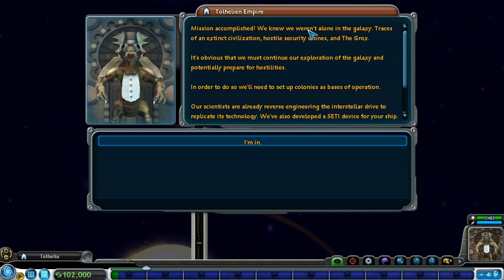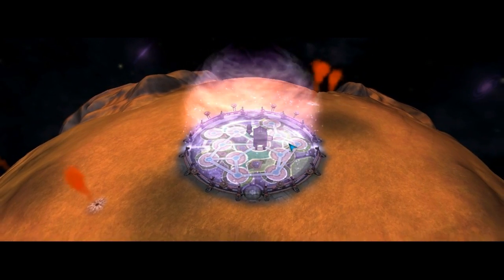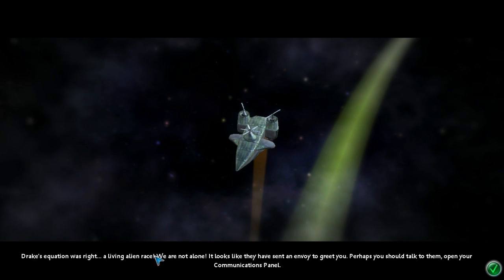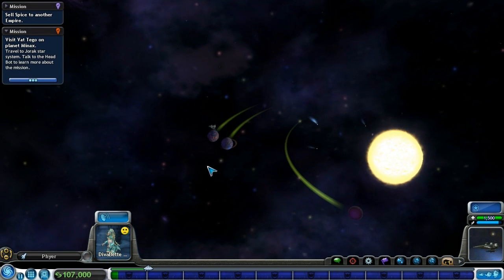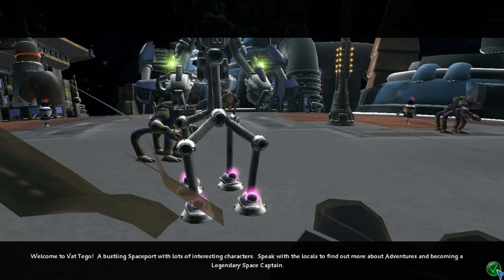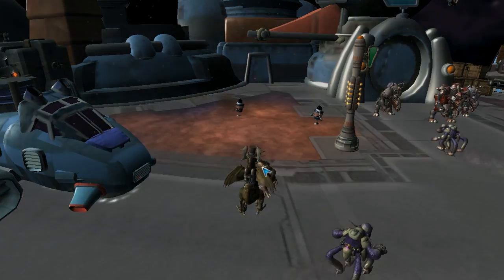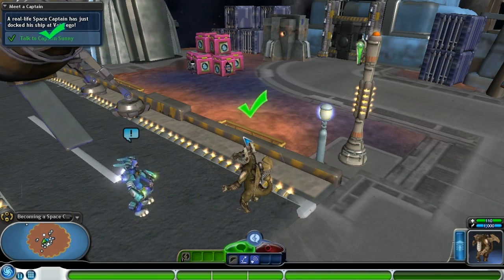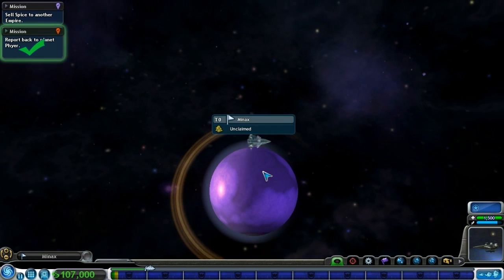Let's Play Spore Part 14: Come Closer ... Closer ... Not that close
I find and complete the first galactic adventure.